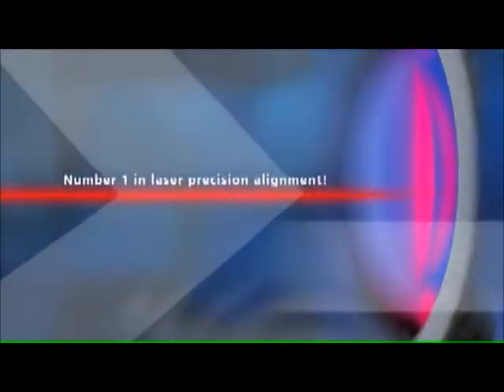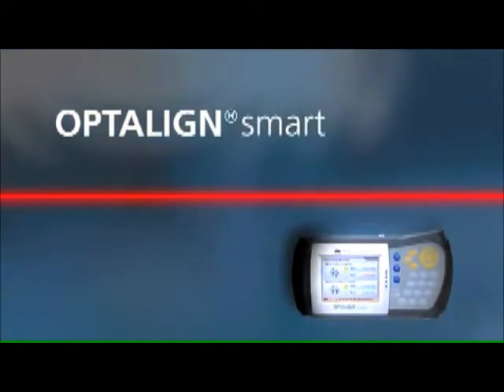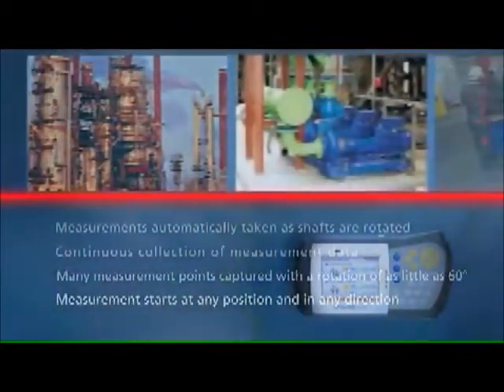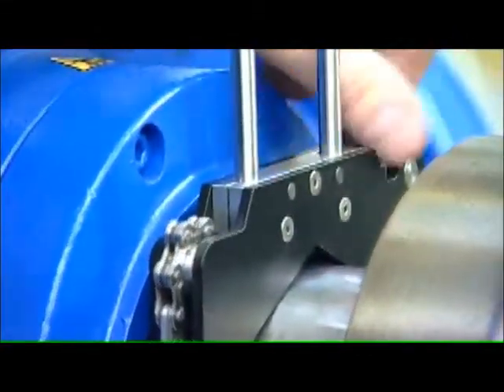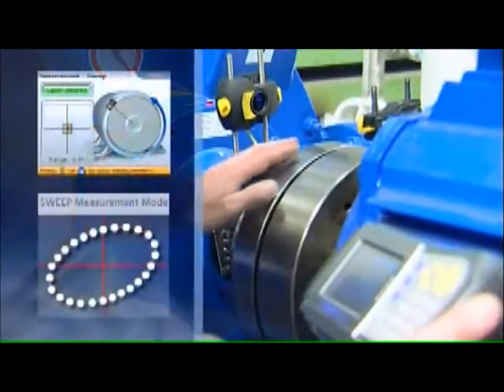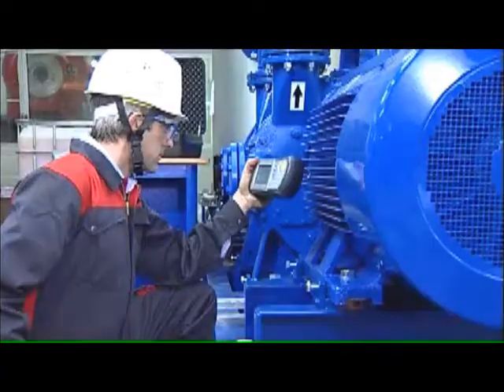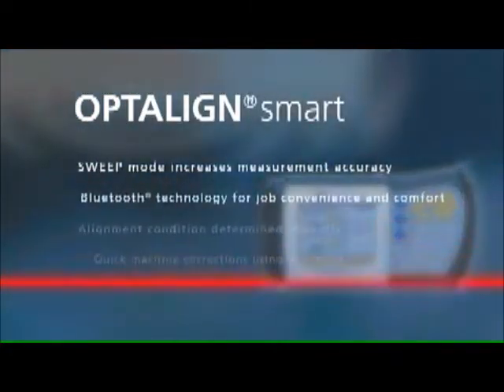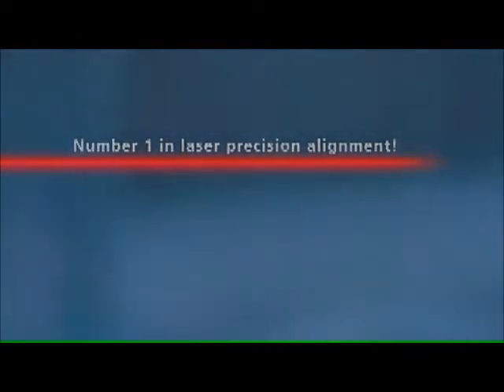Laser Shaft Alignment with OPTALIGN Smart (PRÜFTECHNIK)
Laser Shaft Alignment with OPTALIGN Smart

PDS Condition Monitoring Services Pty Ltd is a Townsville based engineering consulting company, with an additional office in Emerald.  We supply and services and products to many sugar, refining, mining, paper and various other industries in Australia.